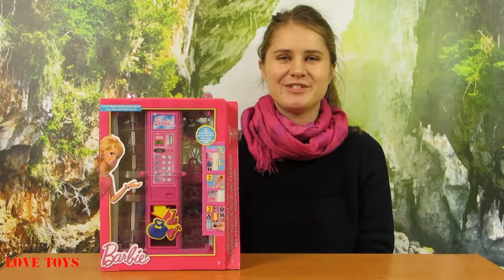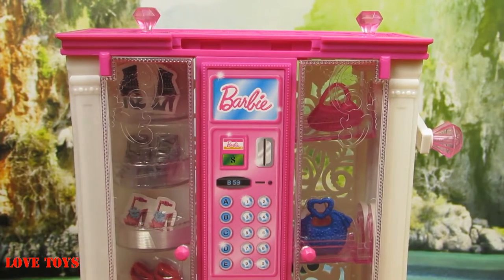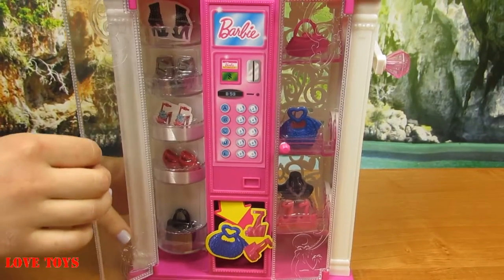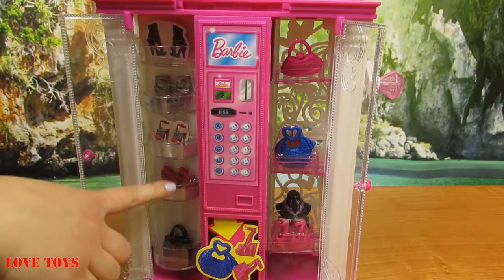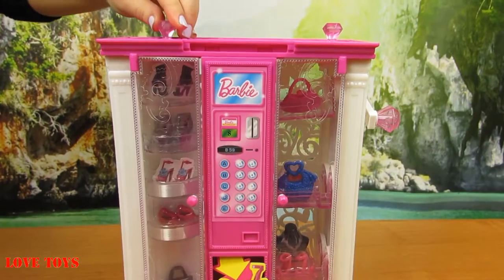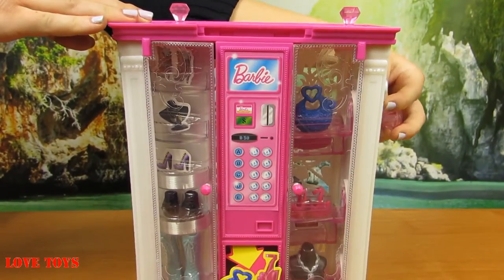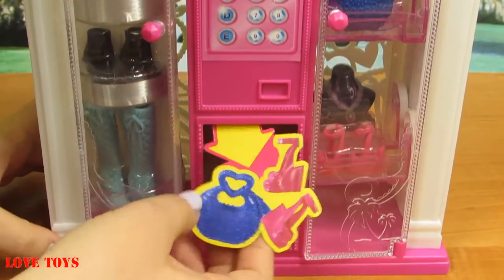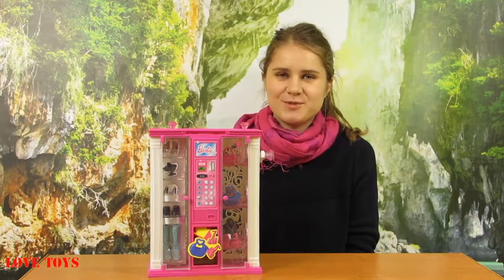Fashion Vending Machine - Barbie Life in the Dreamhouse - Mattel - BGW09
Life in the Dreamhouse is FAB. When there's a fashion emergency, the Fashion Vending Machine saves the day
Girls can load the compartments with accessories like purses, shoes and jewelry, then crank the wheel to rotate. Make a selection and watch the accessories pop out. Girls will love reenacting their favorite scenes from the movie.